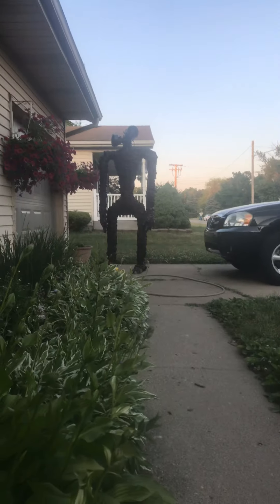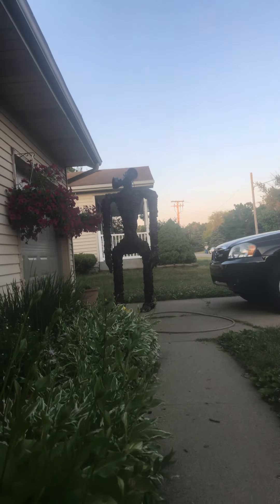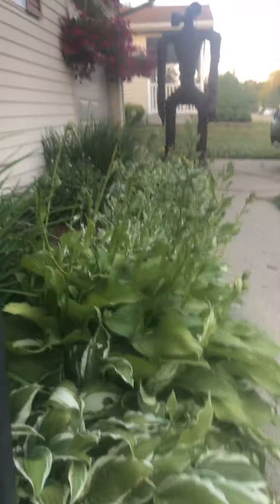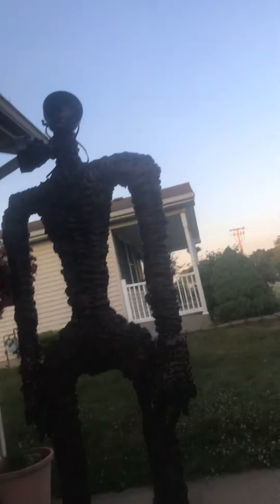My dad made SIREN HEAD!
This siren is a seven feet tall and it took my dad five hours to make such a wonderful myth.